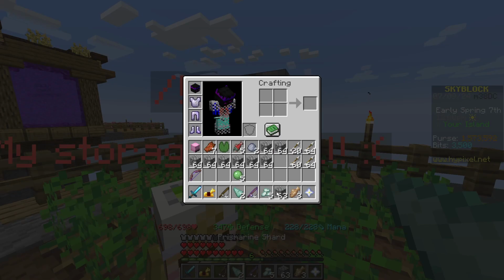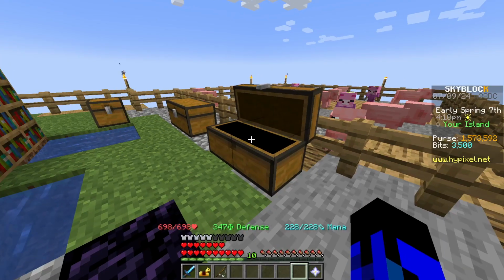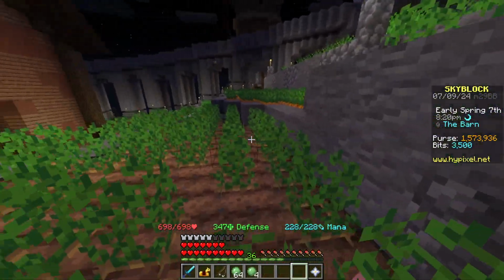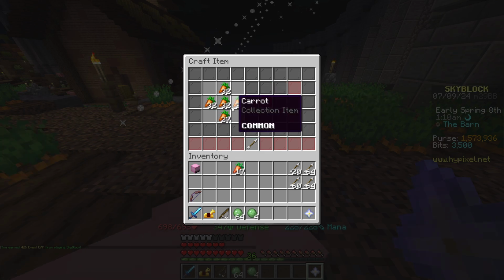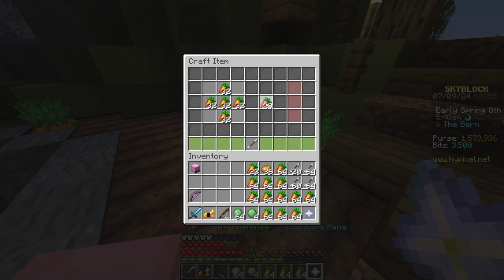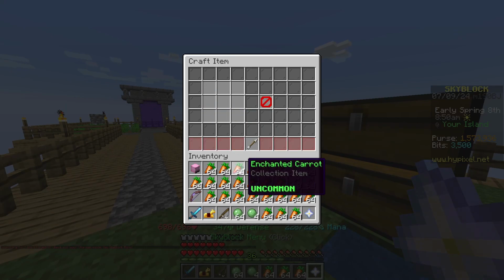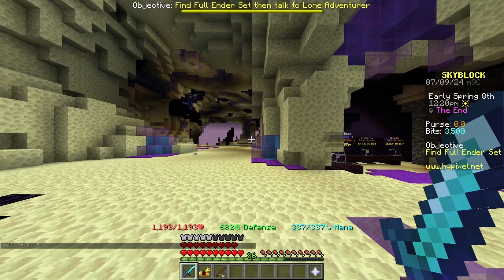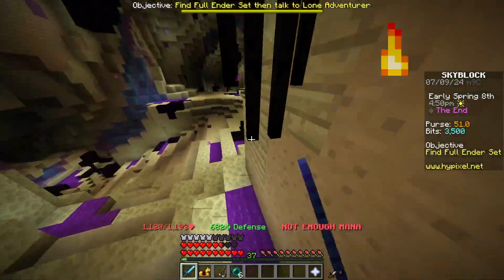The enchanted carrot... (Hypixel skyblock)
Today i farmed a lot of carrots, as i am working my way towards an enchanted carrot on a stick for my pet pig. :)